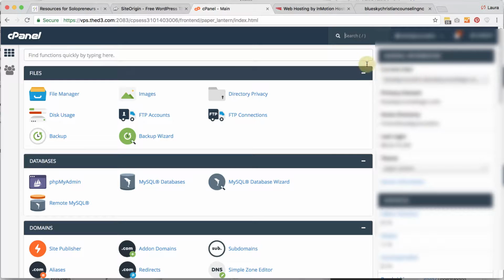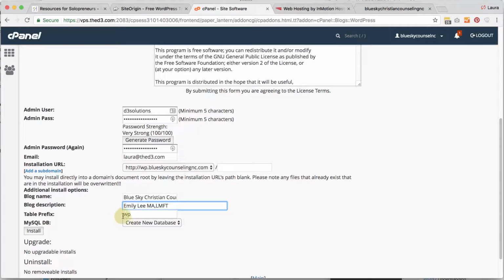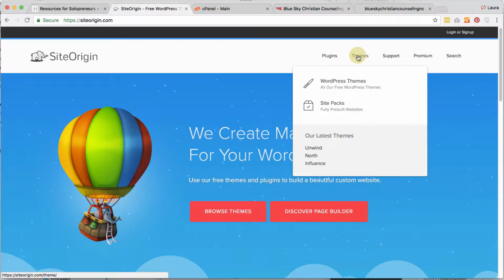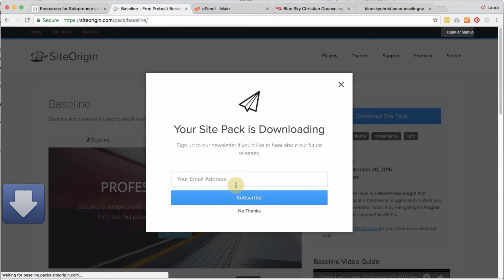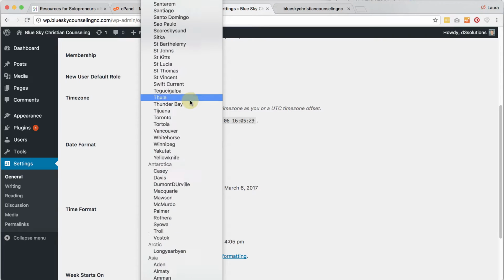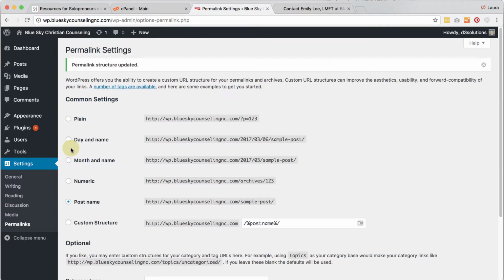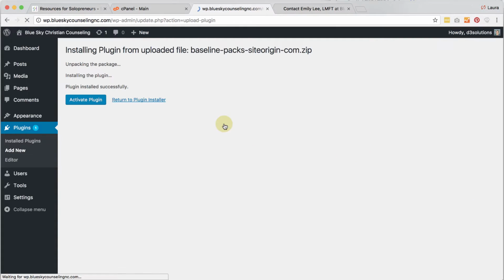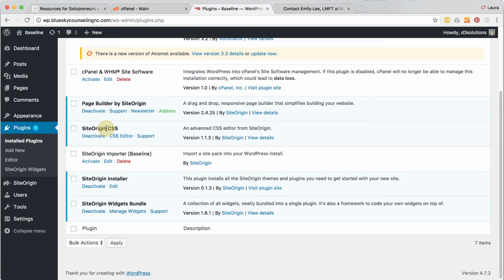Wix to Wordpress: How to Install WordPress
In this video tutorial, I will show you how to install WordPress in less than 5 minutes.  I will also show you how to log into your new WordPress website and install a free WordPress theme.  Please keep in mind that I have chosen a very simple theme to show you today.  The process I take will not be the same for all themes, but you can make a complete website using the free WordPress theme I will show you.

Table of Contents:

00:01 - Introduction
01:00 - Necessary Resources
01:13 - Installing WordPress
04:12 - Choosing a WordPress Theme
07:26 - Downloading Theme
08:51 - Things to do after installing WordPress
13:26 - Install the Theme
16:39 - Conclusion

LEAVE A COMMENT: Introduce yourself in the comments below and tell me if this was helpful